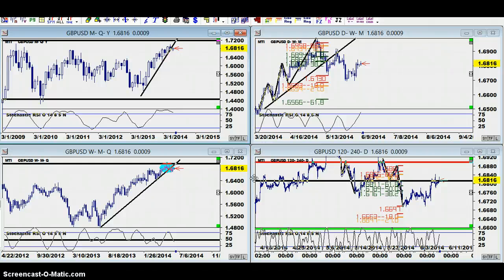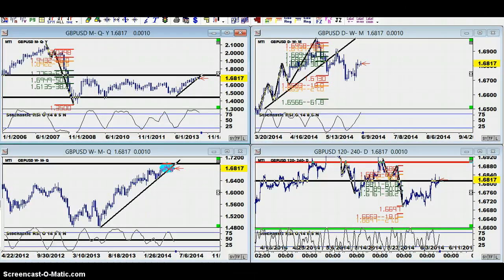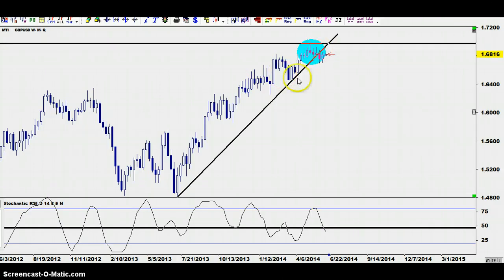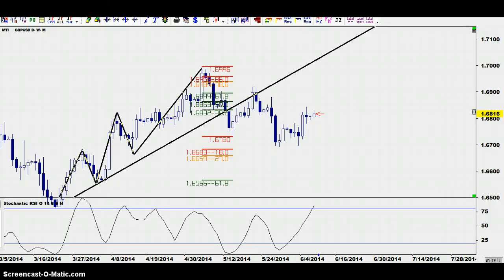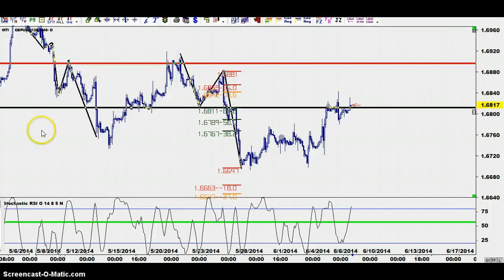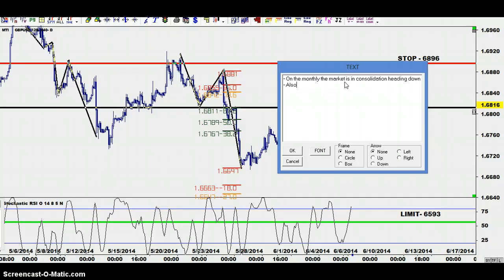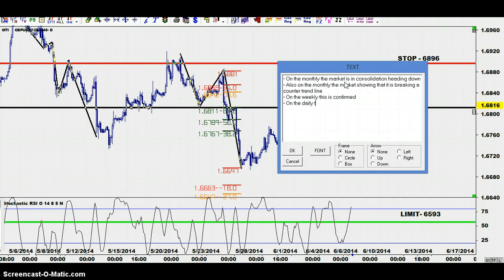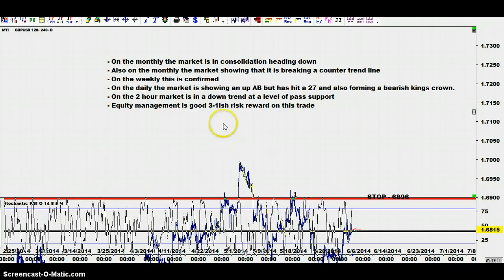GBPUSD- TRADE REQUEST